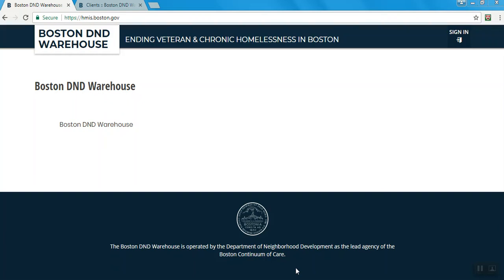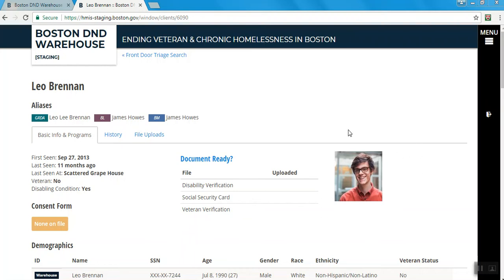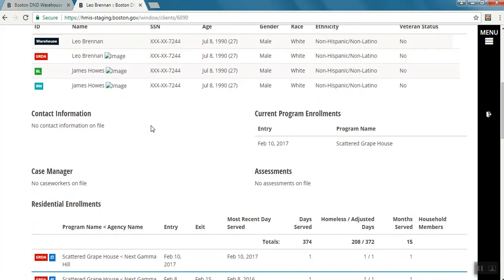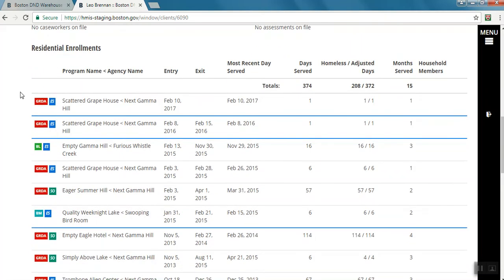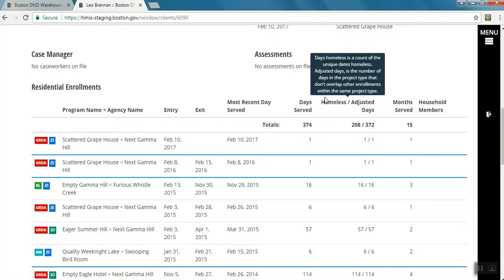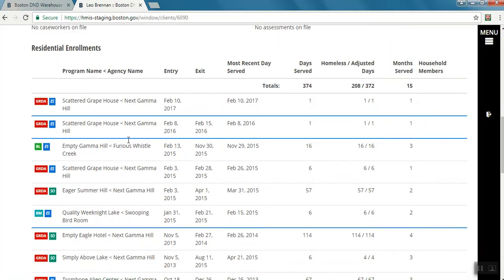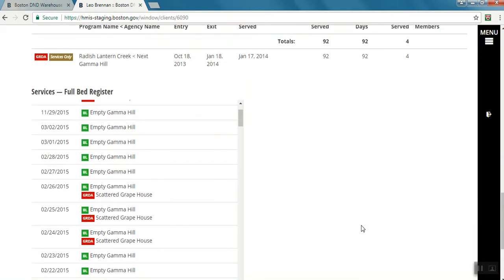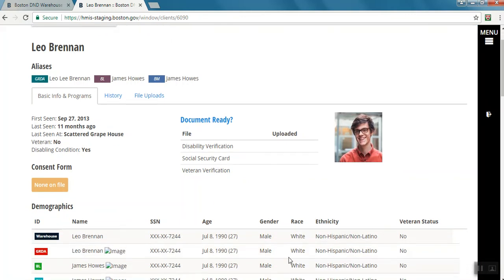BostonHMIS Window into Warehouse Tour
This training is a basic tour of the Boston CoC HMIS Data Warehouse's Window into the Warehouse.  This tour uses fake data in our staging site.